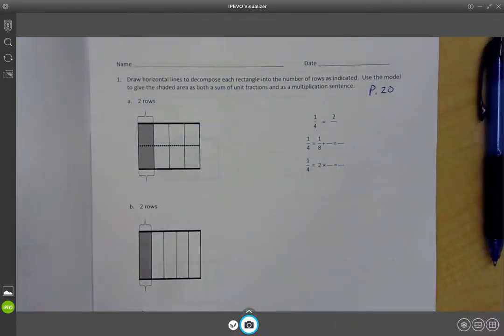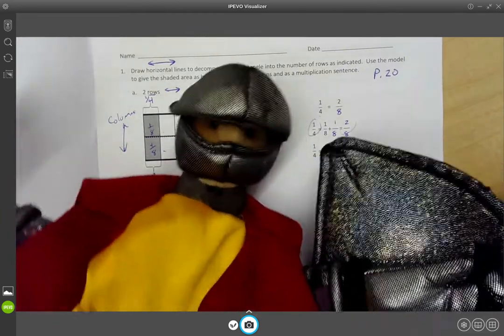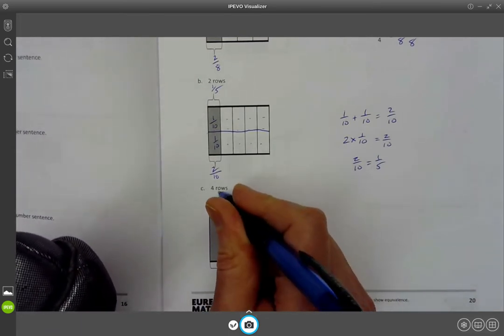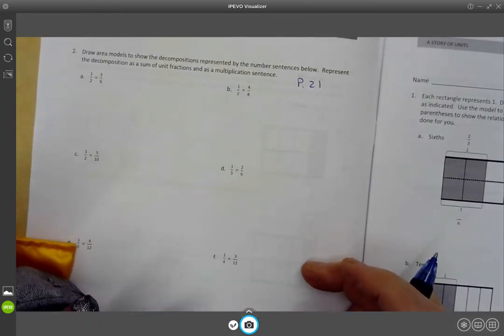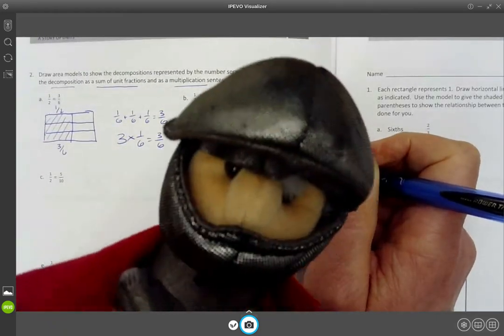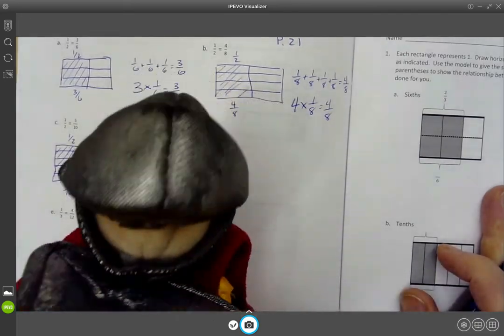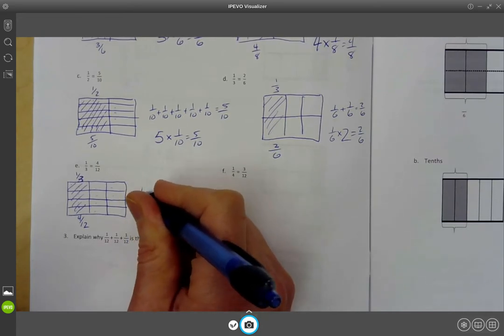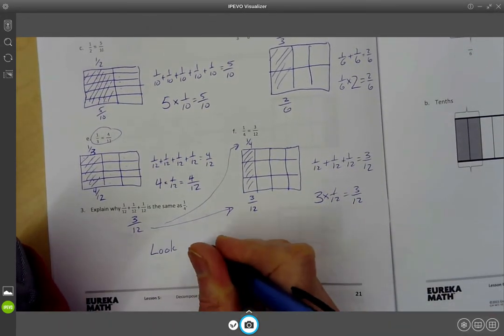Module 5 Lesson 5 (p. 20-21) w/ help from Tiny Knight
Use this to help you with p. 20 & 21 in the blue Module 5 Booklet.